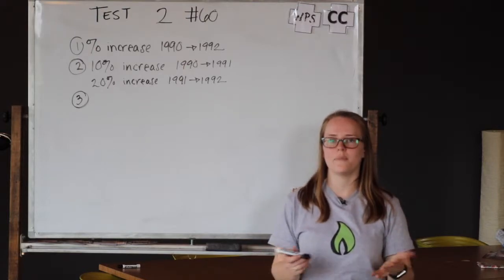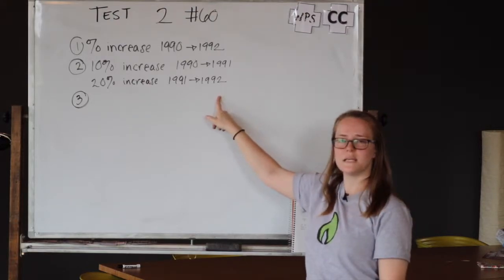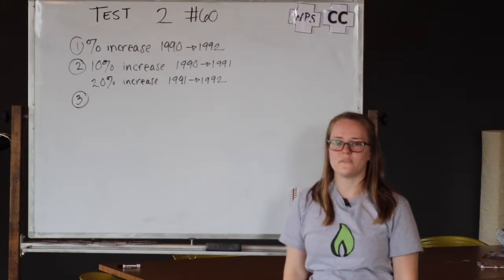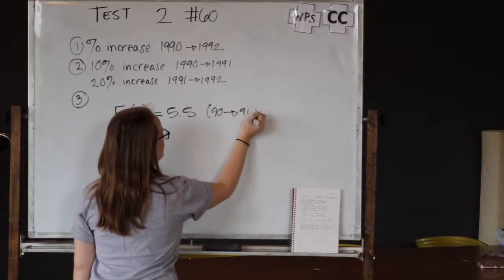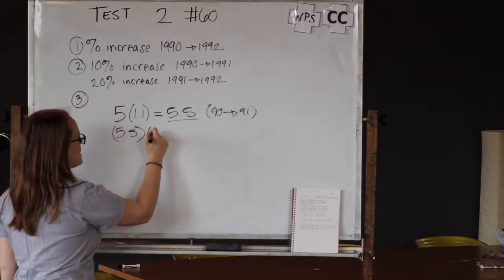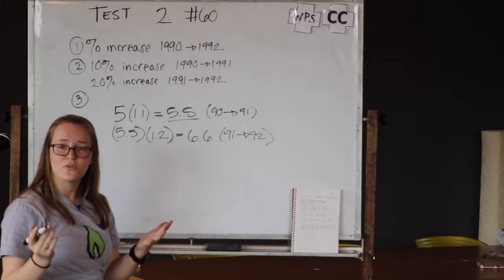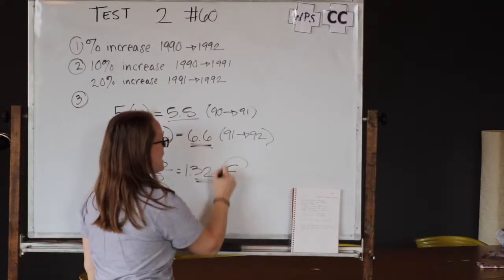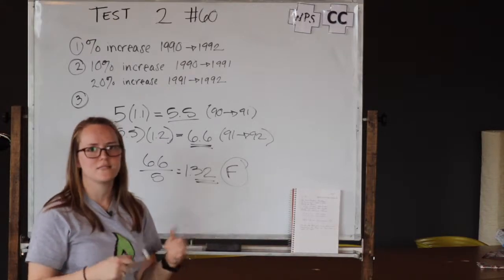TorchPrep Math Test #2 - Question #60